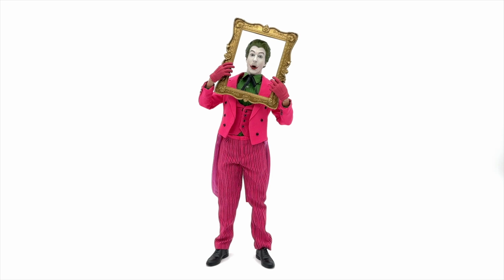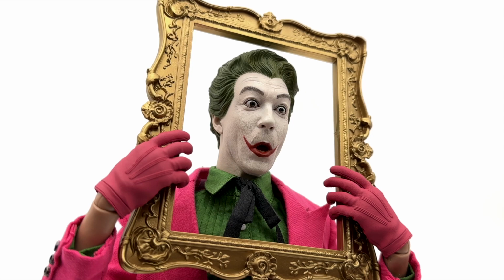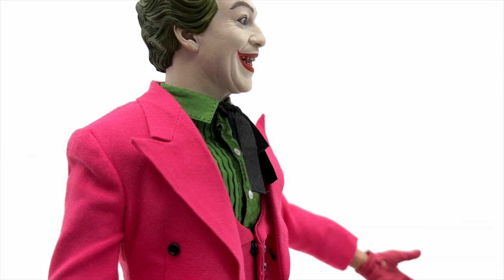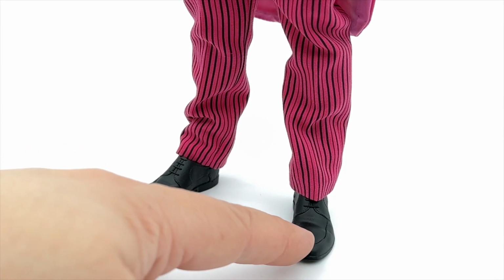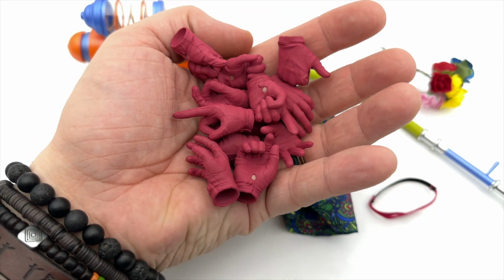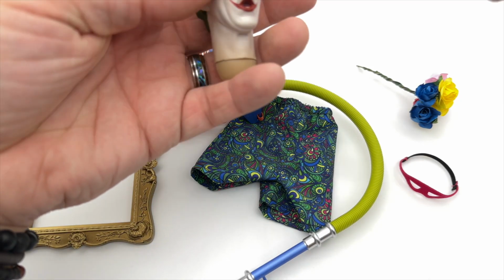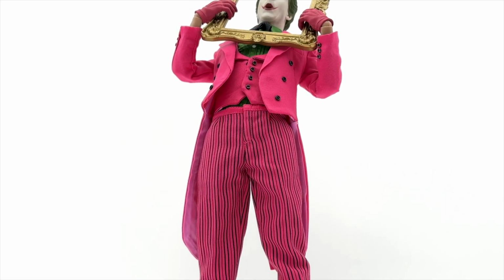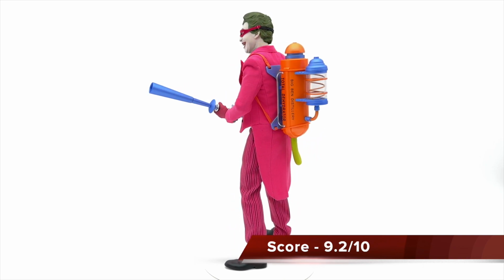Cesar Romero Joker 66 by Mars Toys - One Sixth Scale Figure Review from The Classic 1966 Batman.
KC Toy Reviews has the best quality and most honest 1/6 reviews on the internet. Weekly Content Uploaded.

All logos and cover art in collaboration with @portraitsofplastic